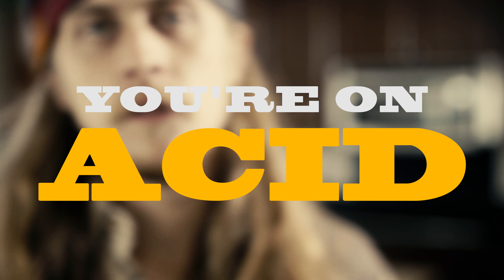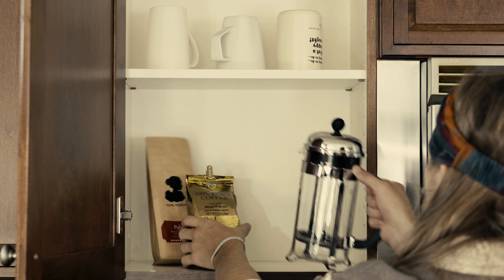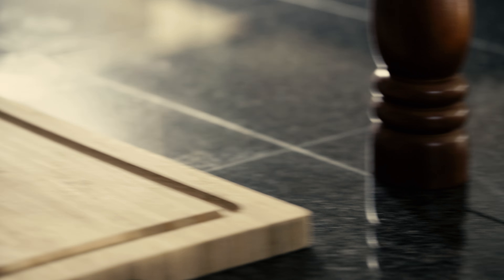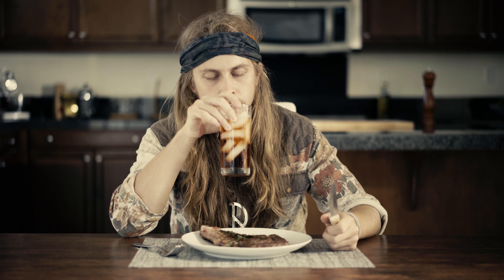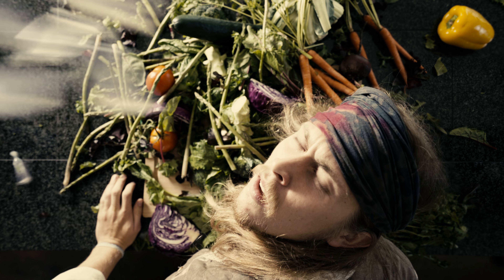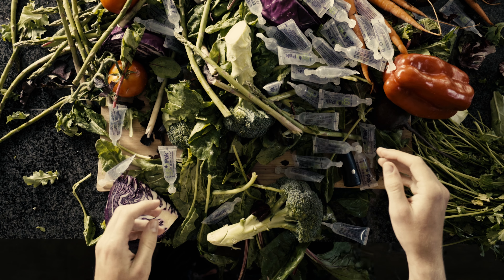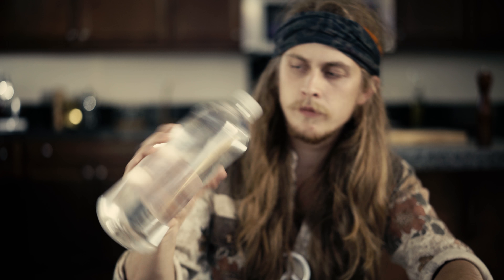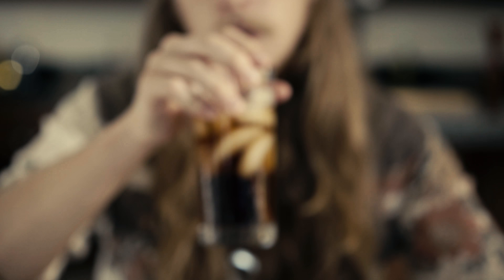You're On Acid - AlkaPure Commercial